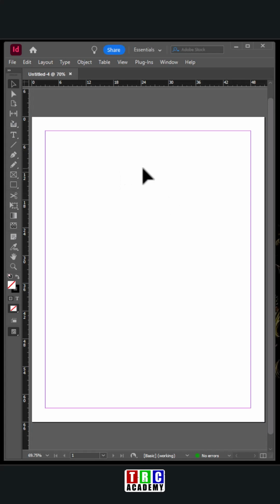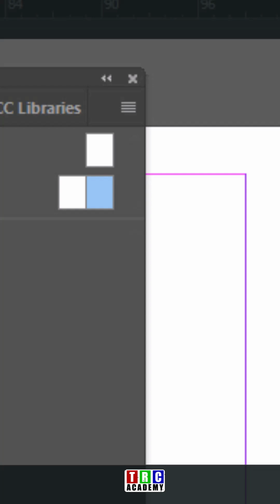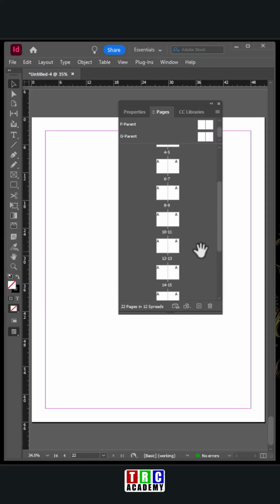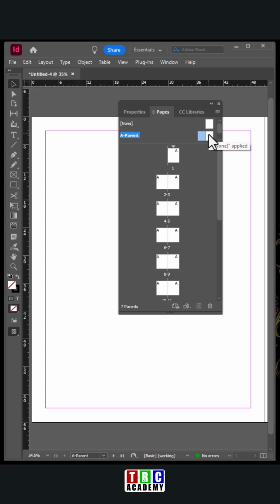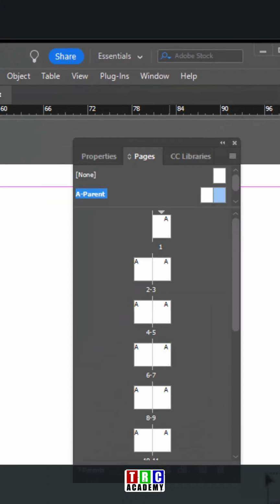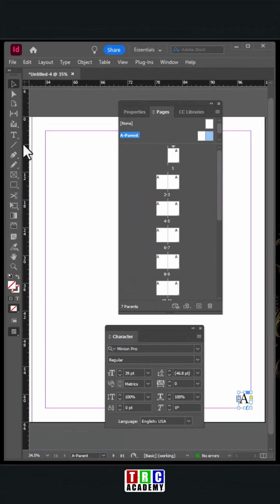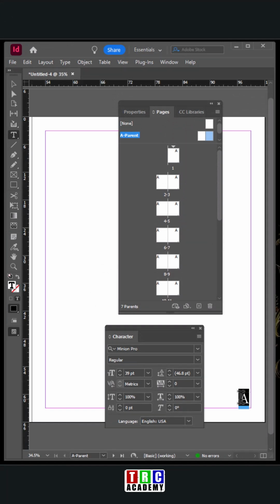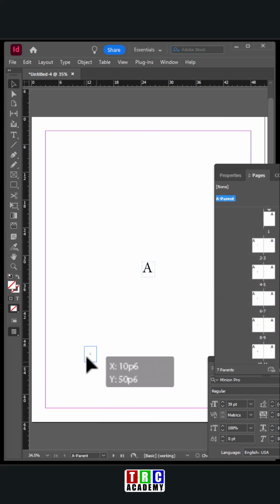HOW TO CREATE PAGE NUMBER IN ADOBE INDESIGN 😍💕❤️🪄trcacademy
Adding page numbers in InDesign is a breeze once you know the steps! You can use Parent Pages (formerly called Master Pages) to apply automatic numbering across your document. Here’s a quick rundown:
- Open the Pages Panel – Go to Window -Pages if it’s not visible.
- Select the Parent Page – Double-click the A-Parent page (or create a new one).
- Create a Text Frame – Use the Type Tool (T) to draw a text box where you want the page number.
- Insert Page Number – Click inside the text box, then go to Type - Insert Special Character -Markers - Current Page Number.
- Style the Number – Adjust font, size, and alignment as needed.
- Apply Parent Page – Drag the A-Parent onto your document pages to apply the numbering.